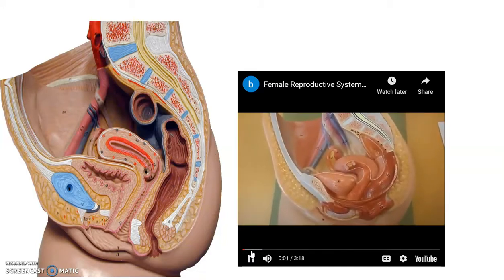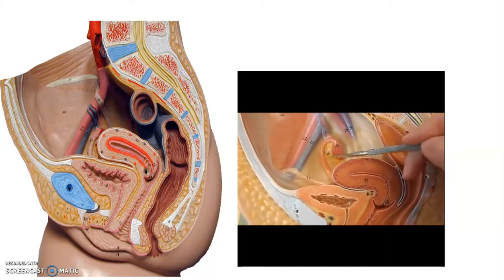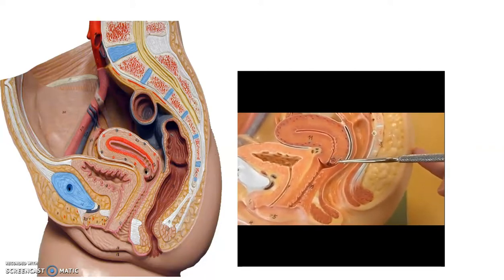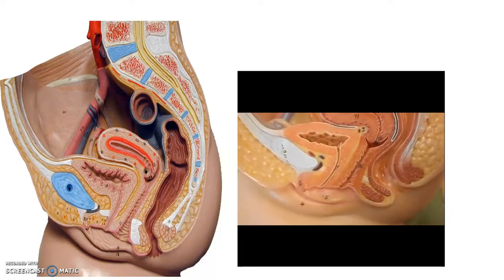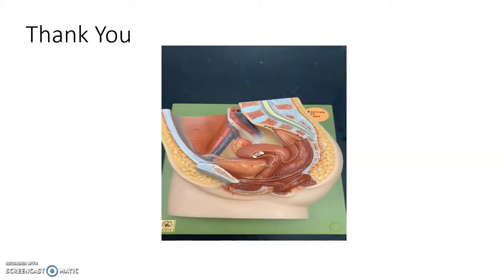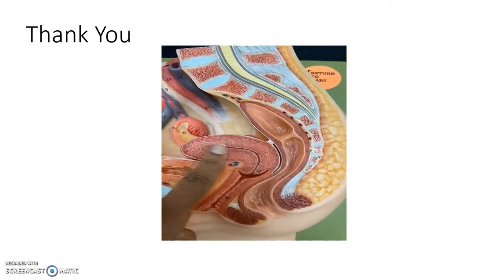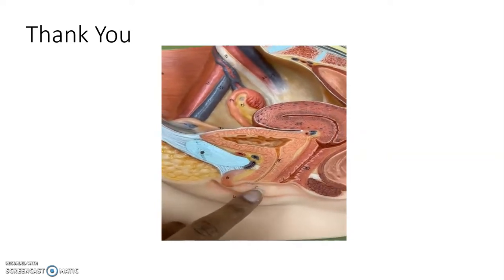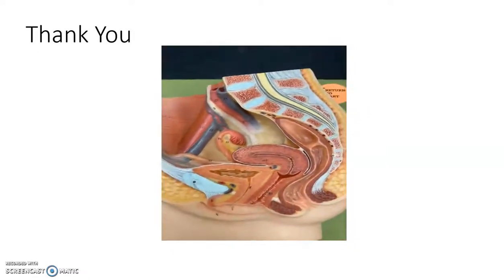Reproductive System Models